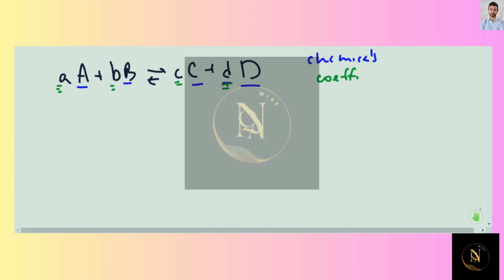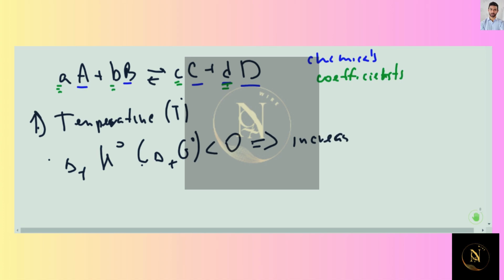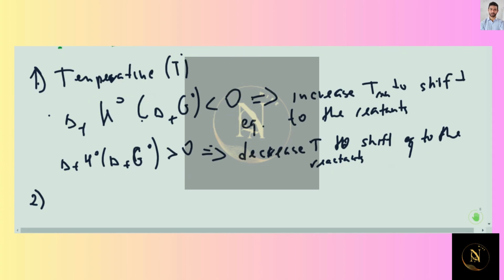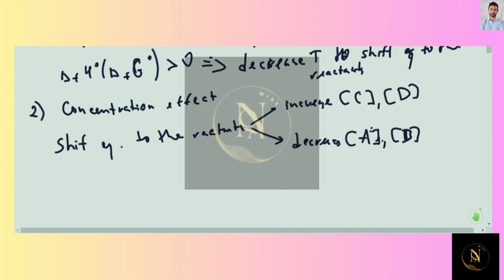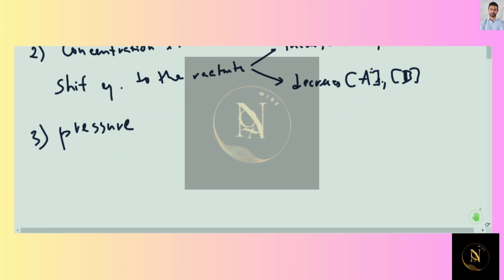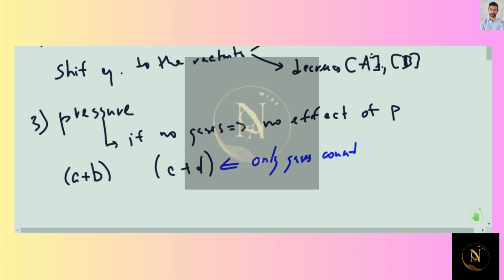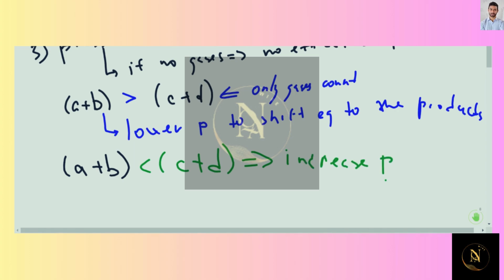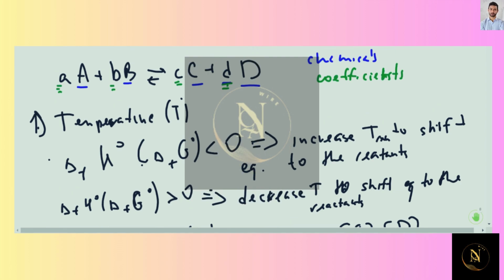[Chemistry] This reaction is at equilibrium What actions can we take to shift the equilibrium towar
[Chemistry] This reaction is at equilibrium. What actions can we take to shift the equilibrium towards the reactant side Choose all that apply.